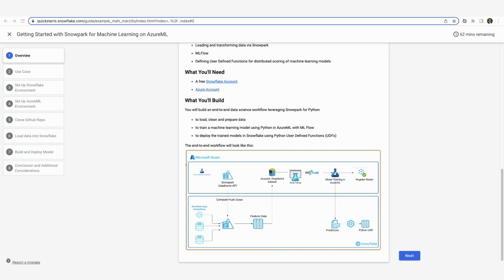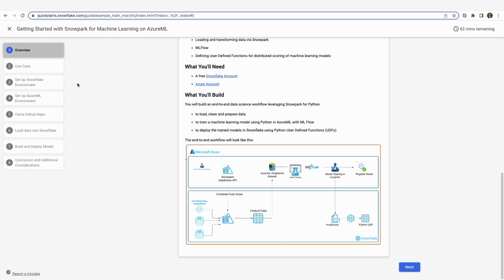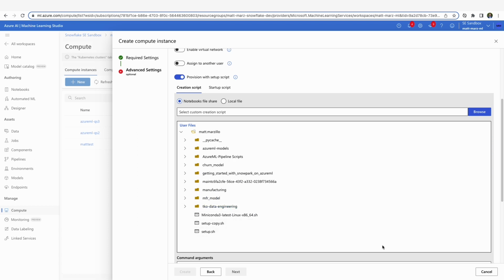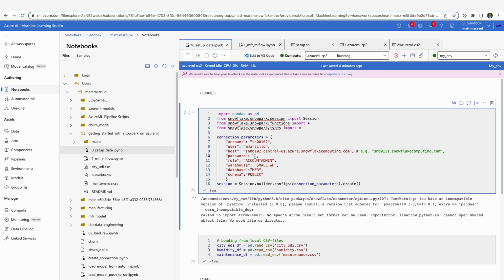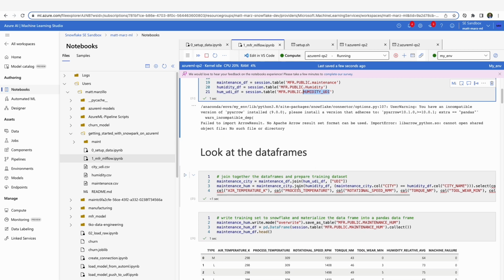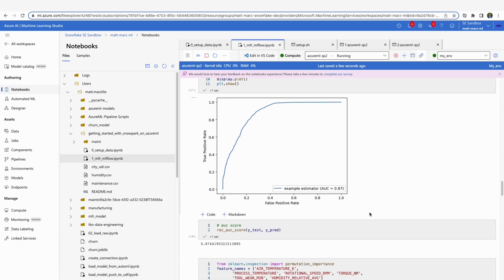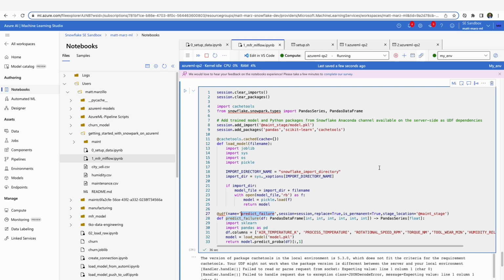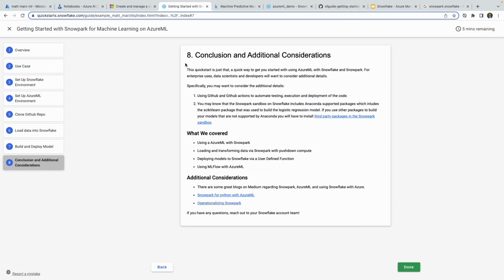Getting Started With Snowpark For Machine Learning On AzureML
Matt Marzillo, Senior Partner Sales Engineer at Snowflake, provides an introduction to using AzureML with Snowpark for model development and deployment to Snowflake. In this demo, Matt demonstrates how to:

1. Load and transform data using Snowpark: Utilize Snowpark's client-side APIs to load and manipulate data from Snowflake, leveraging its powerful pushdown compute capabilities.
2. Train a machine-learning model using AzureML and MLflow: Leverage AzureML's integrated Jupyter authoring notebook to build and train machine-learning models. MLflow provides experiment tracking, code packaging, and model deployment functionalities.
3. Deploy models to Snowflake via User Defined Functions (UDFs): Use Snowpark's Python UDF support to deploy trained machine-learning models directly into Snowflake, enabling scalable and efficient scoring.